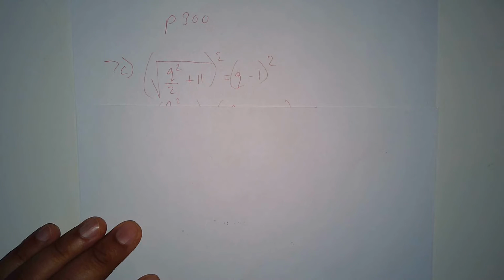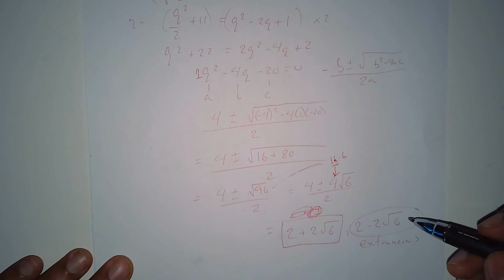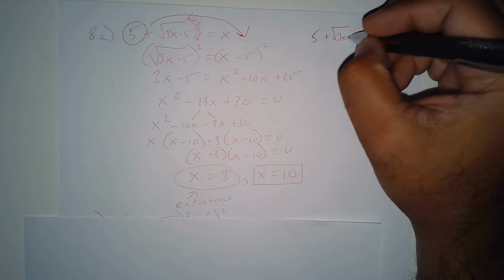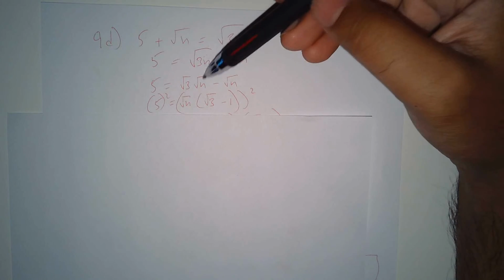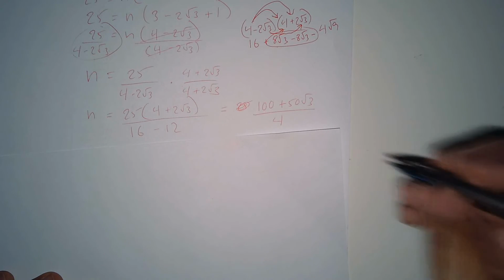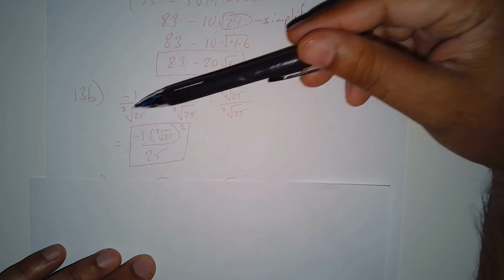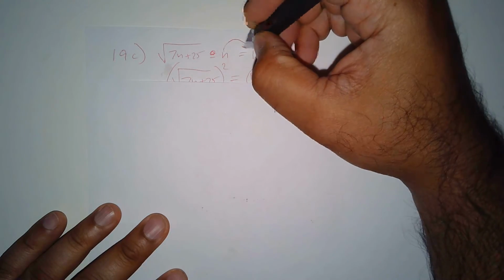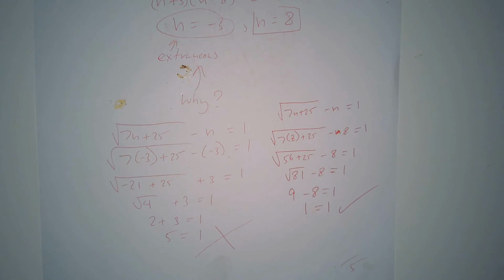ma11 radical review